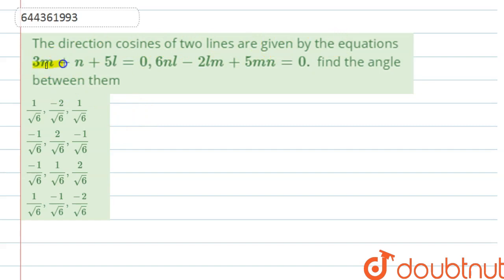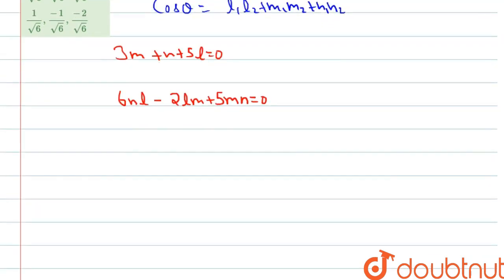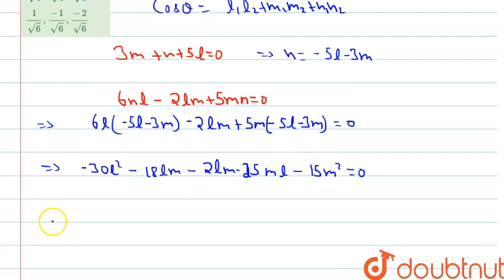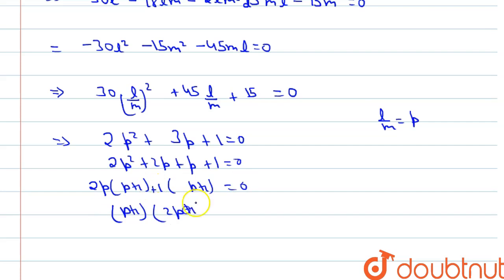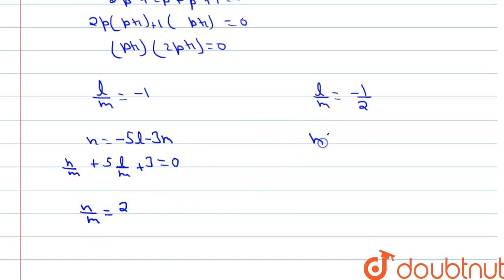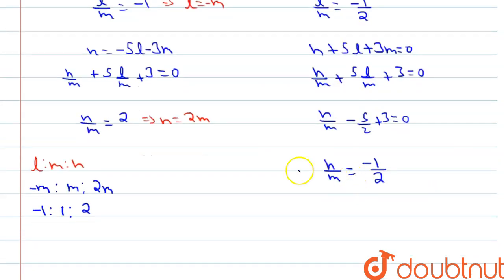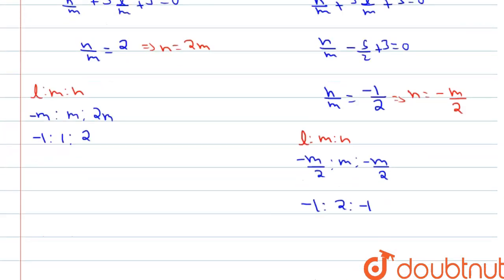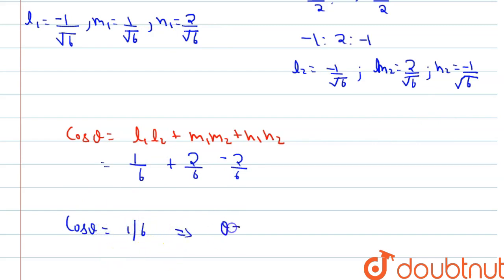The direction cosines of two lines are given by the equations 3m+n+5l=0, 6nl-2lm+5mn=0. find the...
The direction cosines of two lines are given by the equations 3m+n+5l=0, 6nl-2lm+5mn=0. find the angle between them
Class: 12
Subject: MATHS
Chapter: THREE DIMENSIONAL GEOMETRY
Board:IIT JEE

👉 Have Any Query? Ask Us.